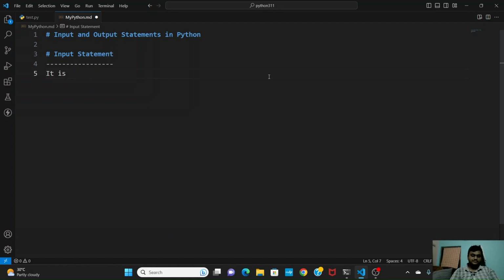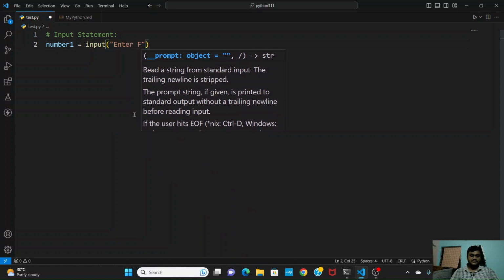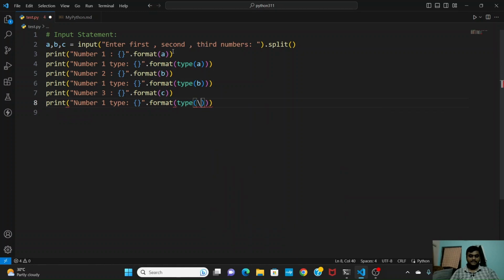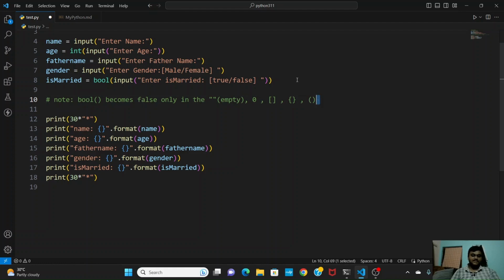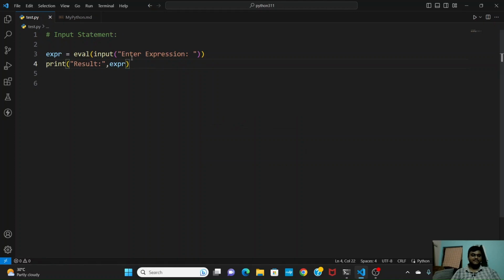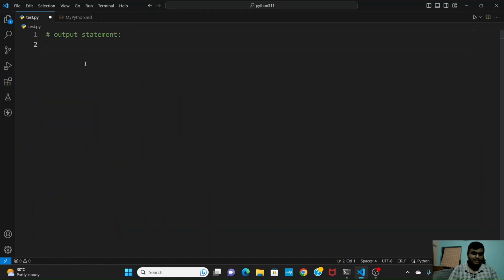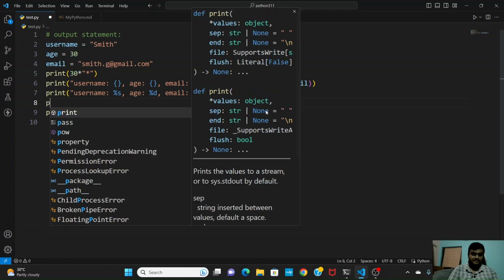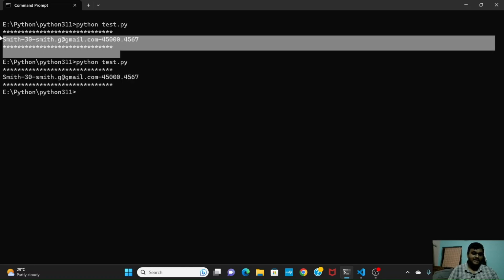Python Input & Output Statements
# Python Input & Output Statement
# Input Statement -- input()
# Output Statement -- print()